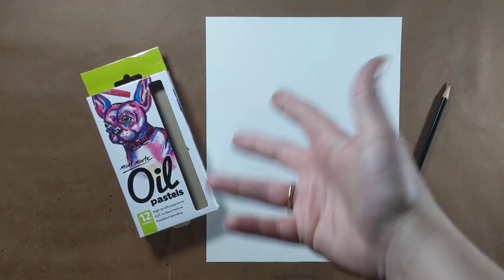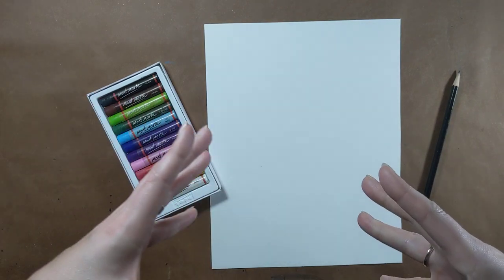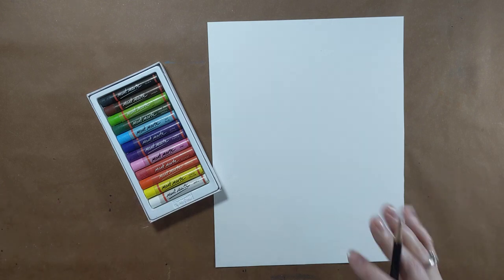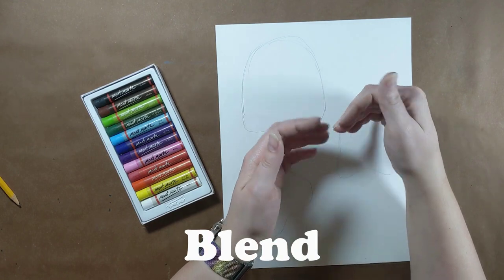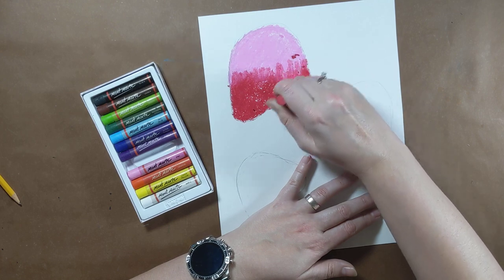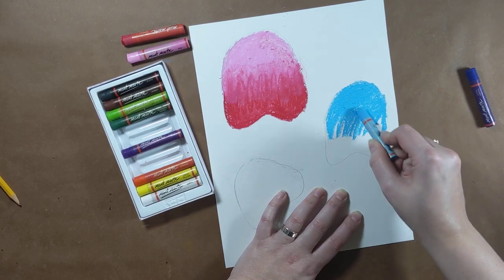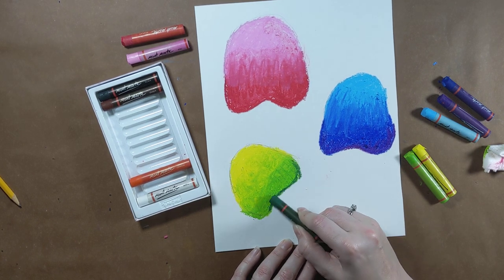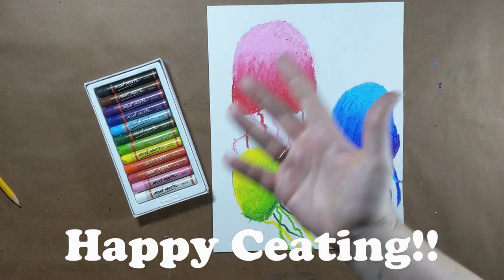Oil Pastel Jellyfish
Blend your heart away when you make these cute oil pastel Jellyfish. Come back next week when we add water color paint for the water. Today you will need oil pastels, pencil, thick paper and your imagination.

Happy Creating!!